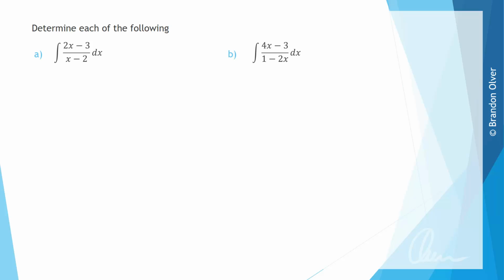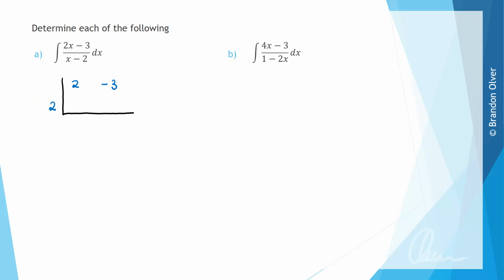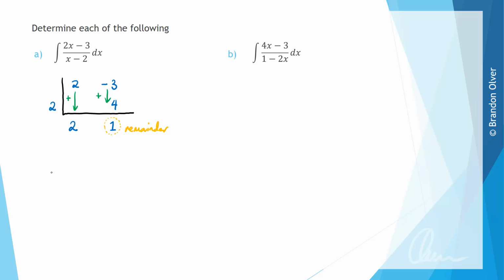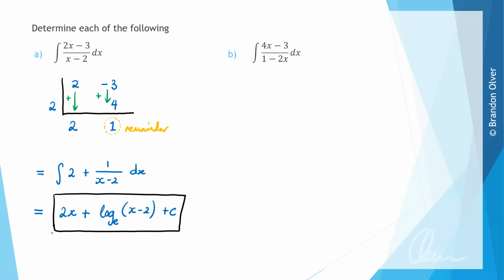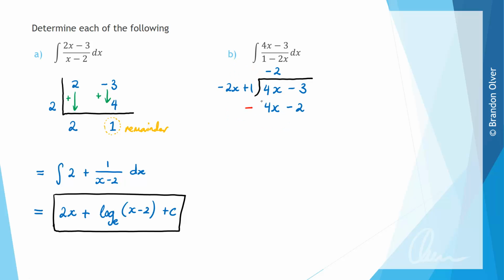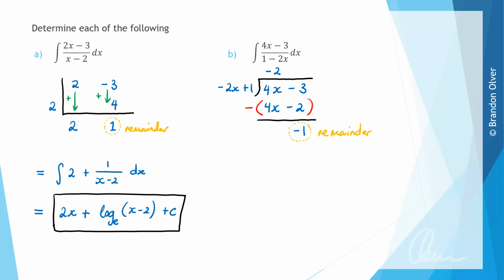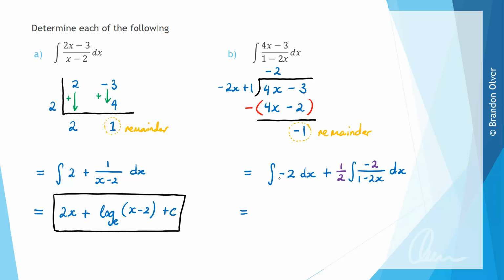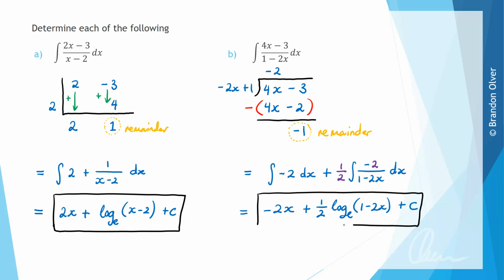Integration of functions with power of -1 (MM3-4 8E - Example 2)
This example demonstrates how to integrate a function with power -1. This form of integration results in a logarithmic expression. This examples also involves dividing a function prior to performing antidifferentiation.